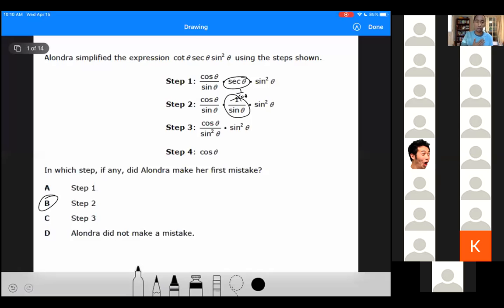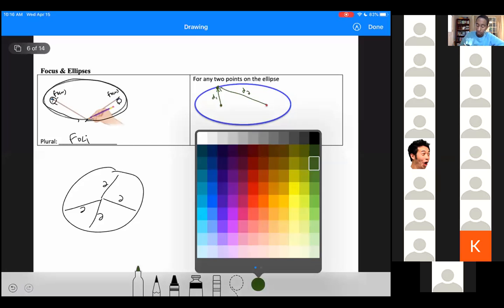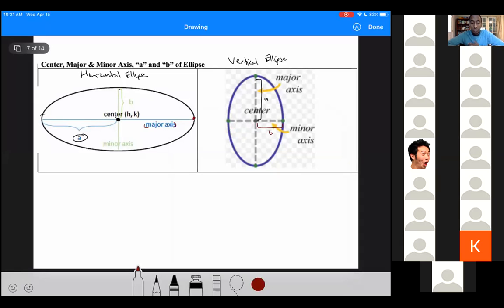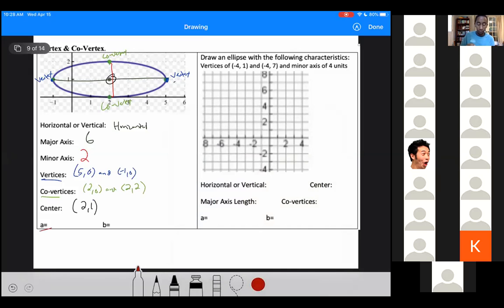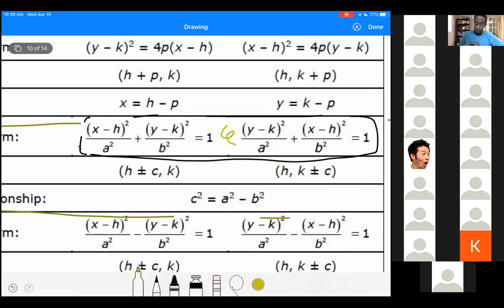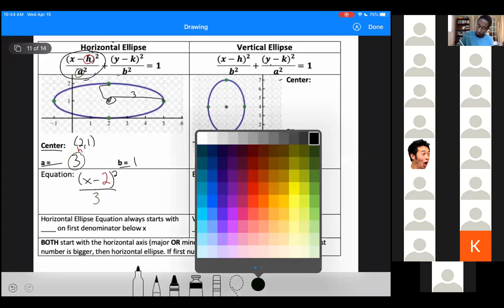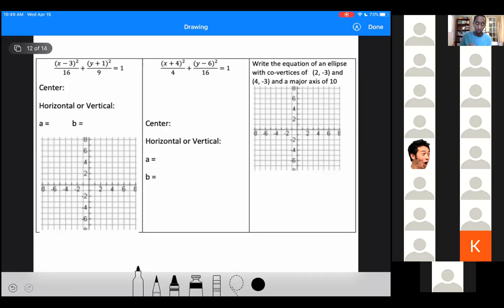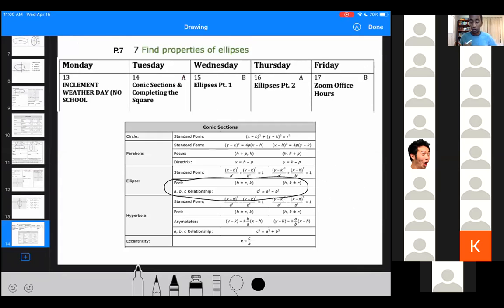Fast Track 31. Ellipses Pt. 1